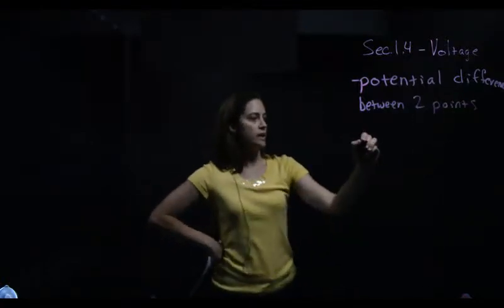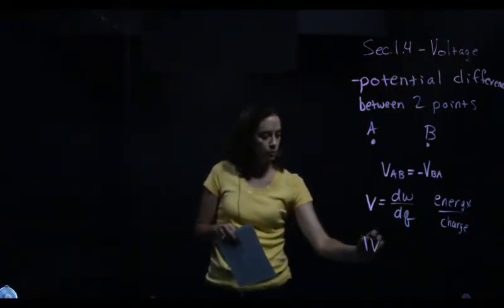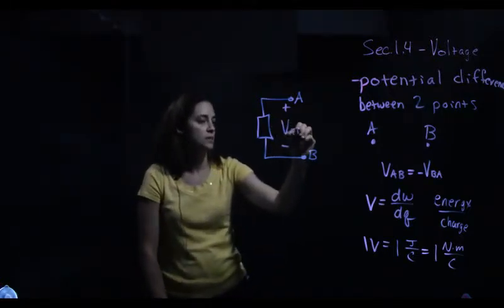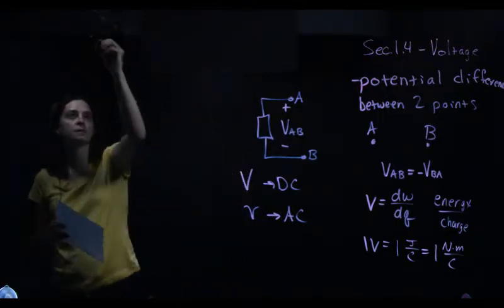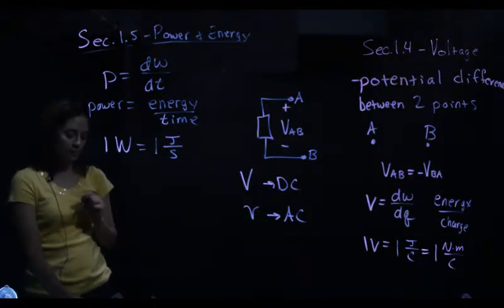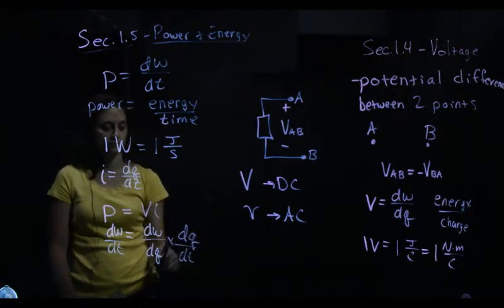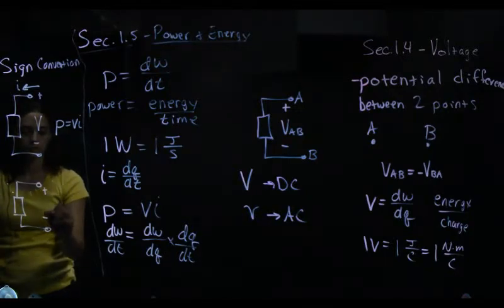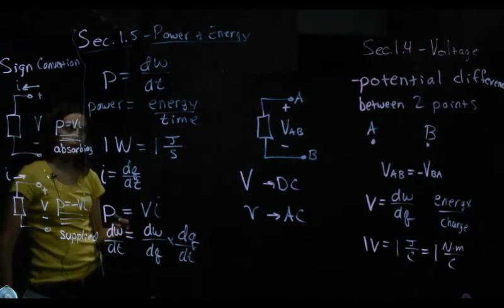Ch01 Sec 4 5 Volt Power Engery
Basics of voltage, power, and energy